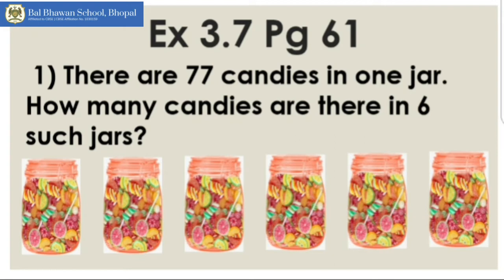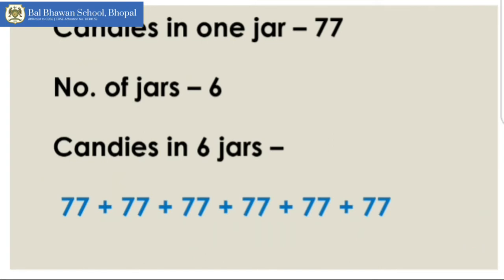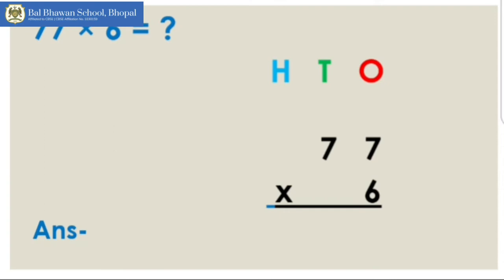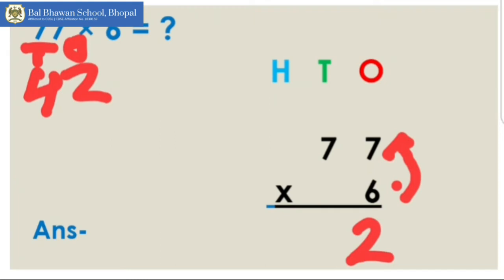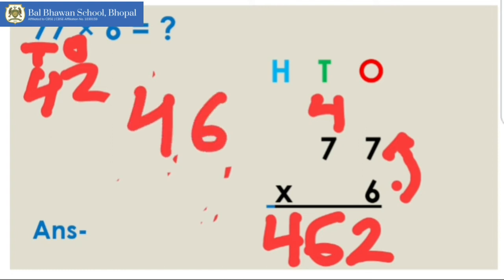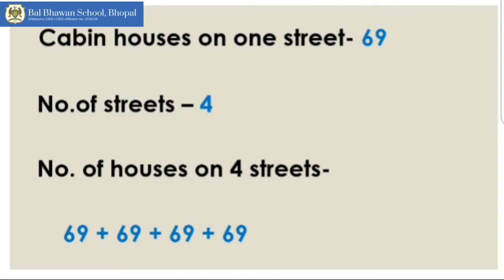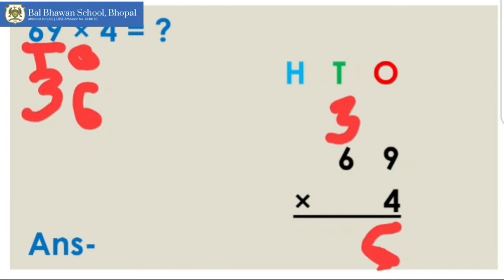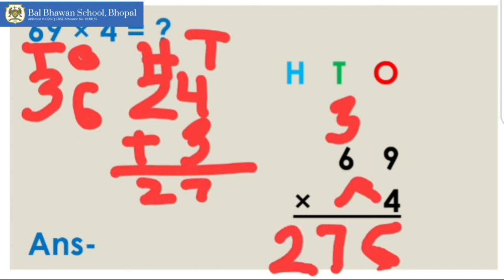Maths class 2 Multiplication Problems